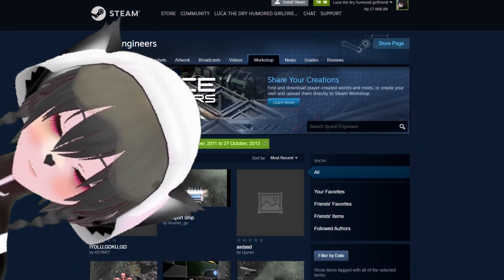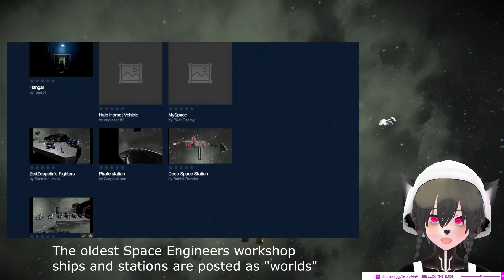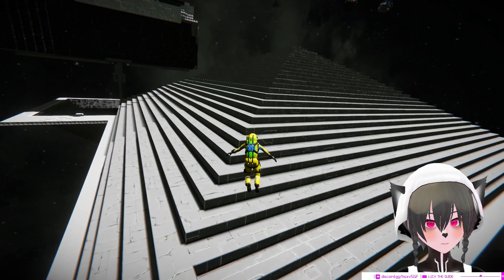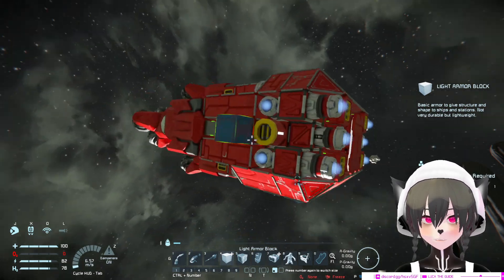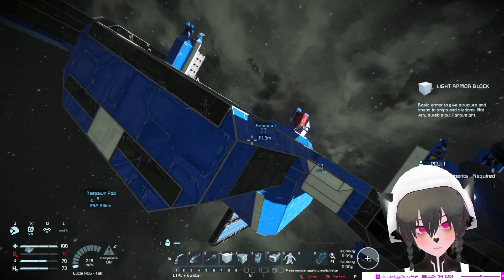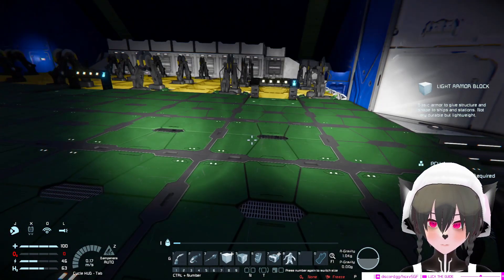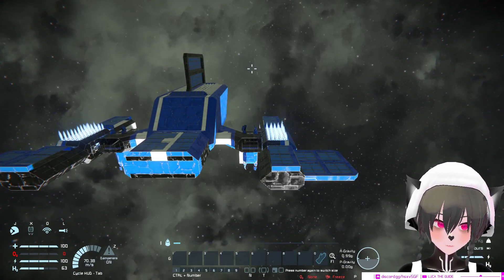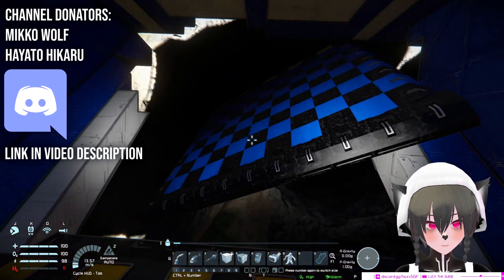I Found The Oldest Usable Space Engineers Ship and Station Blueprints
I've been wondering what the oldest ship blueprint on the Space Engineers workshop was only to found out all the oldest stuff were posted as "world" and had compatibility issues, so I looked for the oldest ship and station blueprints that are still usable and here's what I found!

First ever small grid ship "blueprint" that's still usable by Screaming Angels

First ever large grid ship "blueprint" that's still usable by Blade Derkholm